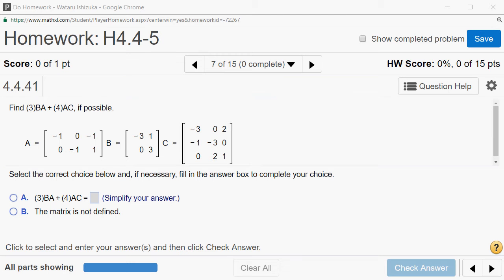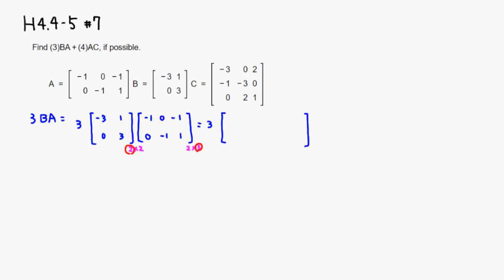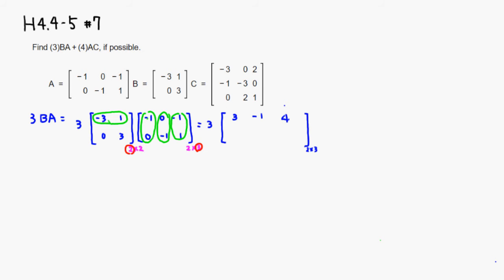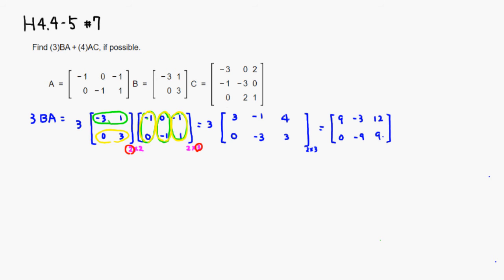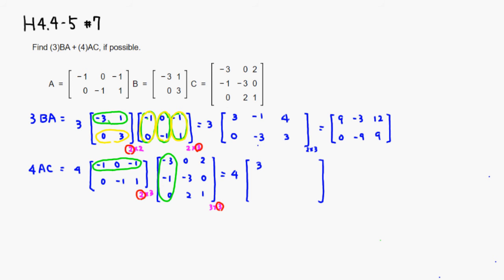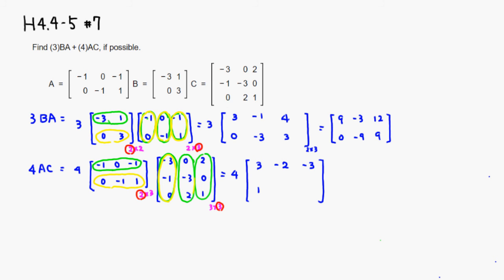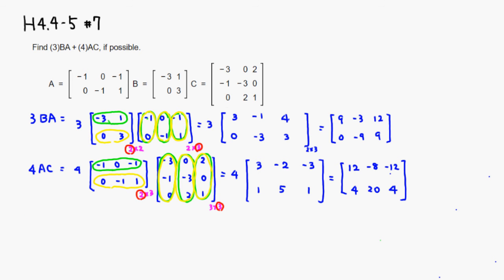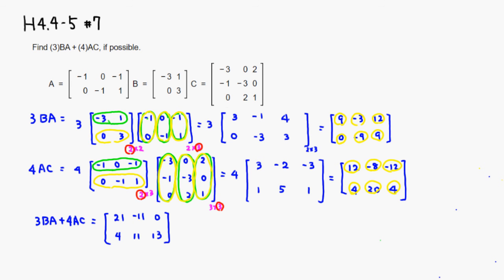MTH 107 H4.4-5 #7 (Fall 2016)